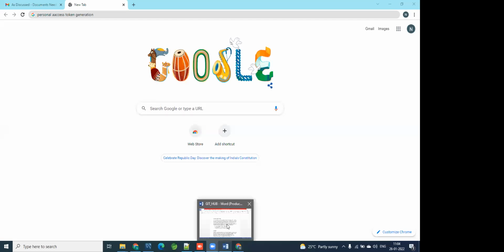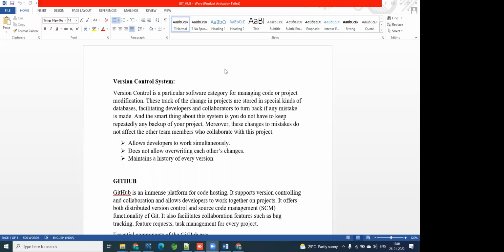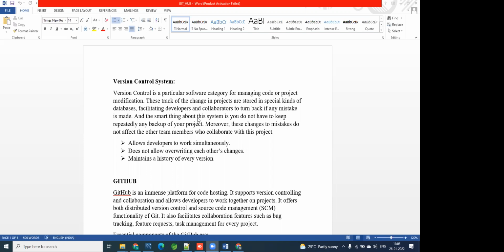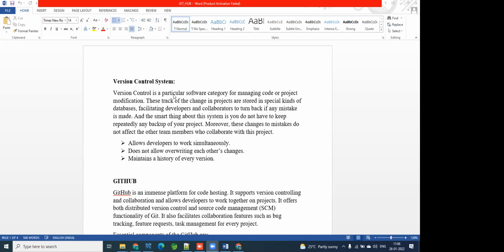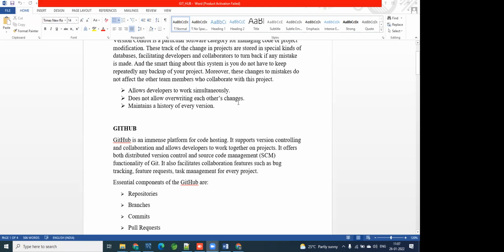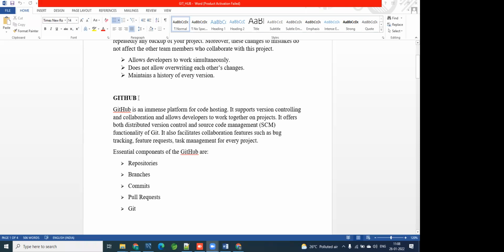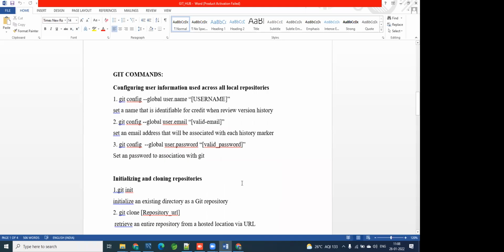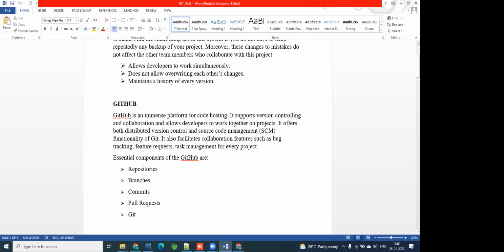what is mean by version control system